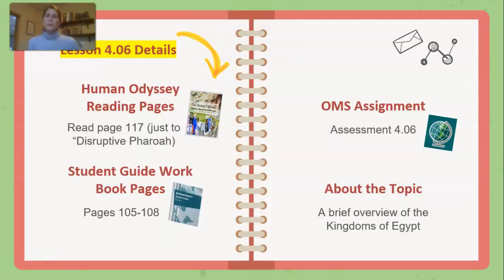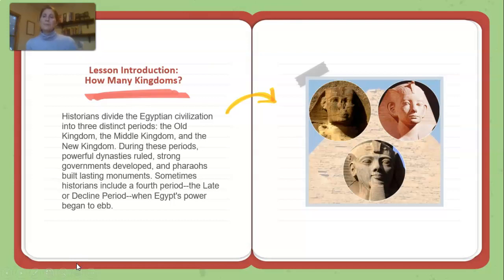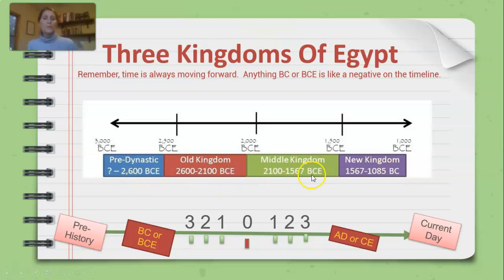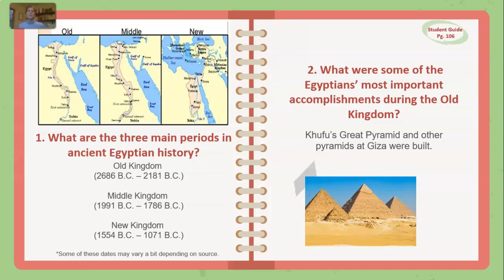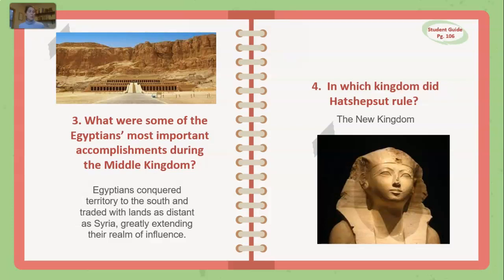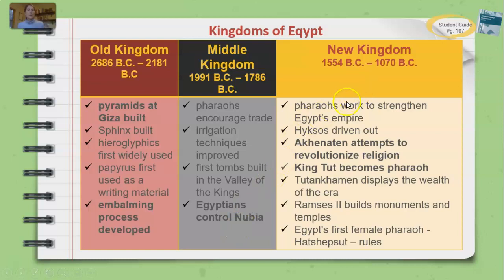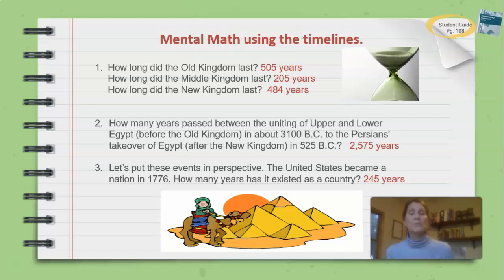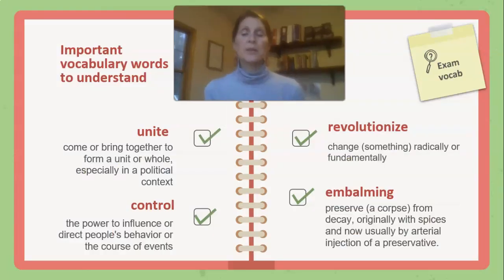4.06_How Many Kingdoms_Flipped Video Lesson